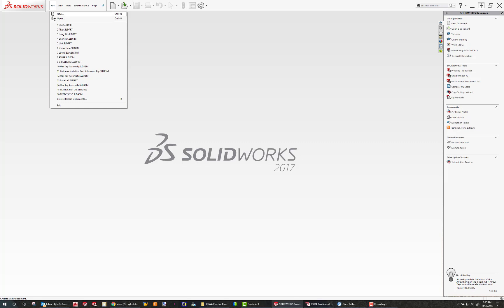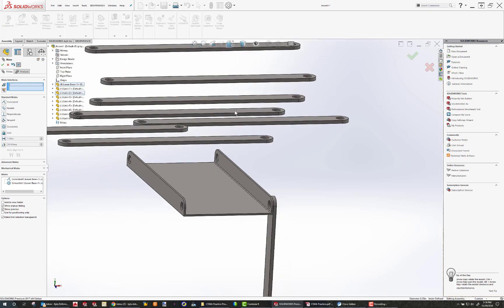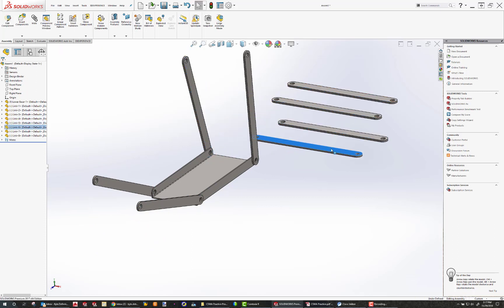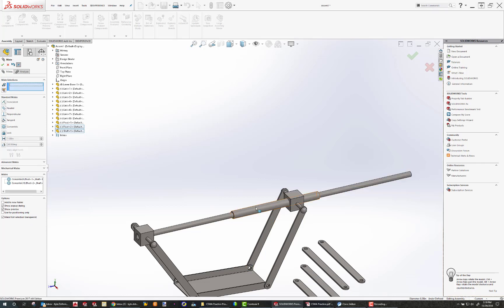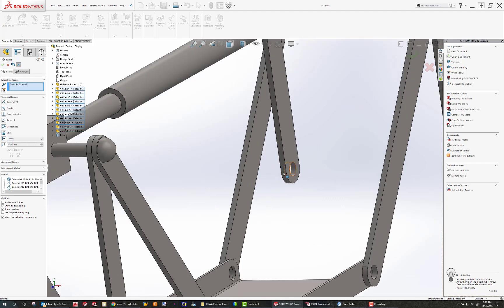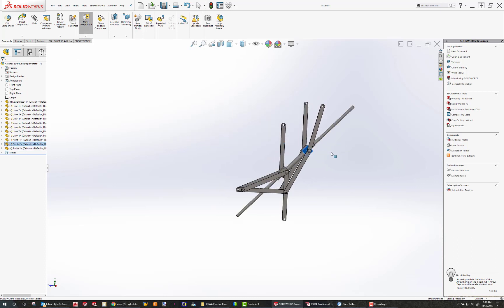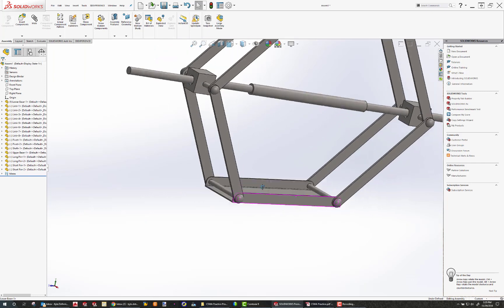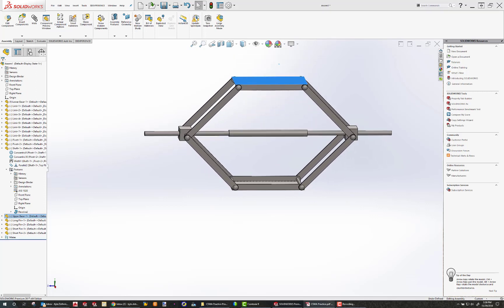CSWA Practice Problem 5 Part 2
This video shows one way to model the CSWA Practice Problem 5, and can be used preparing for the CSWA exam.